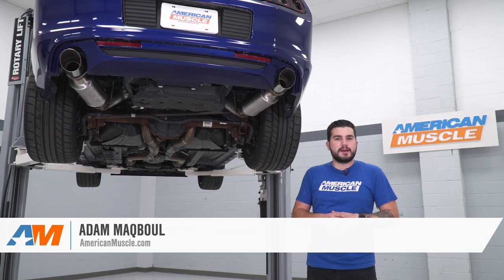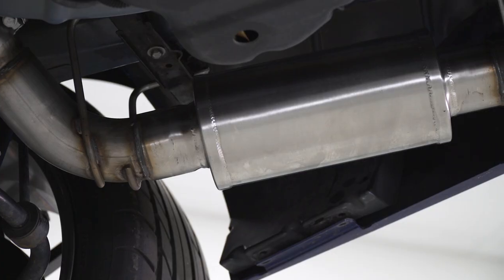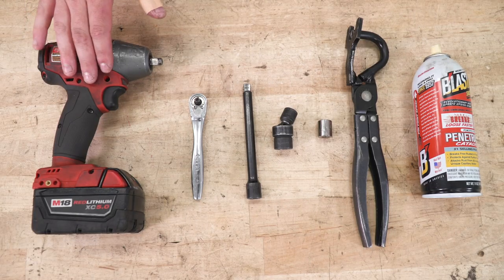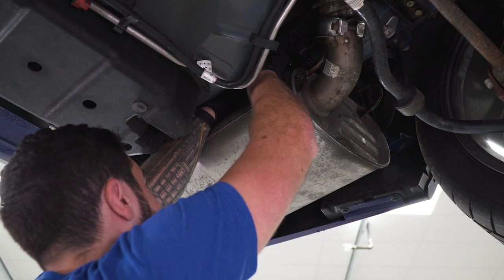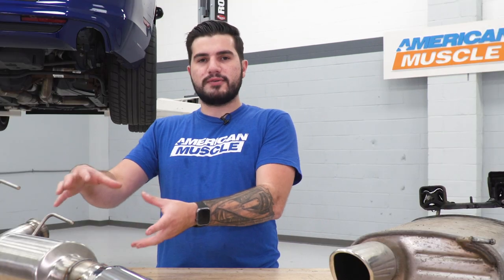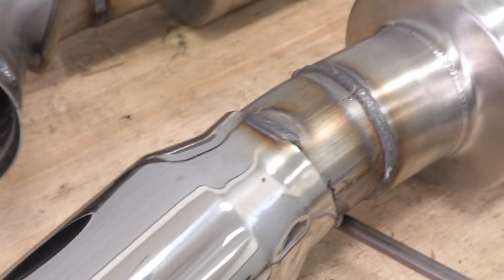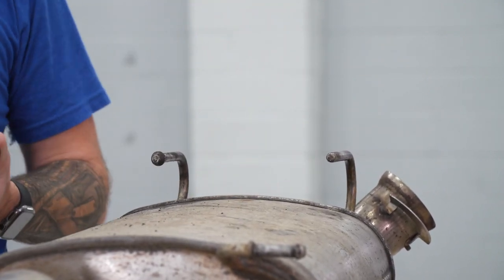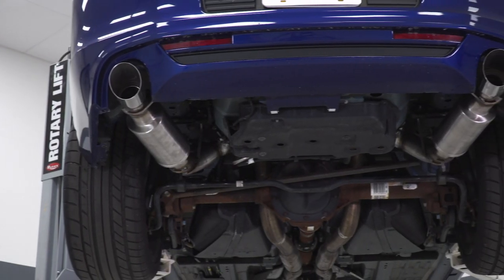2011-2014 Mustang GT Revel Axle-Back Exhaust Review & Install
A great way to give your Coyote powered S197 Mustang the sporty exhaust note of a muscle car is by installing a Revel, from the makers of Corsa Performance, Axle-Back Exhaust System. Featuring 2 straight-through mufflers, this Axle-Back was tuned to produce a distinct rumble at idle with a high performance sport level sound when shifting through the gears.

This Revel Axle-Back is manufactured from mandrel bent, 3.0-inch diameter, 304 stainless steel tubing for durability and corrosion resistance. This Revel Axle-Back exhaust system features 2 straight-through mufflers that end with a pair of 4-inch, slant cut, polished exhaust tips for impressive good looks and sound.